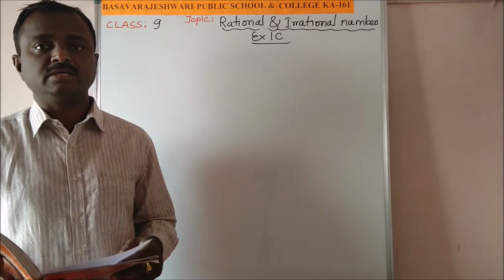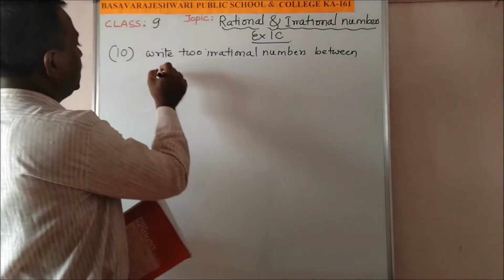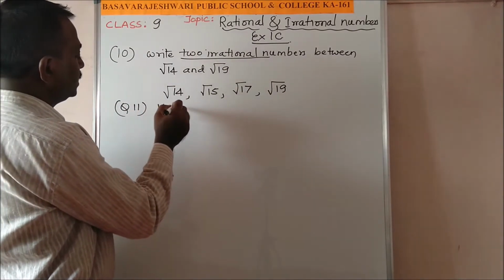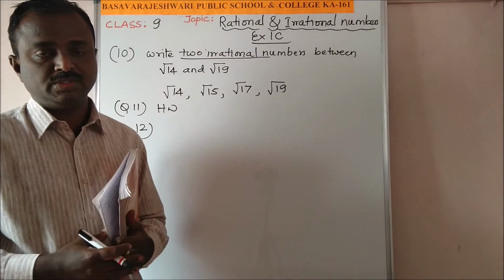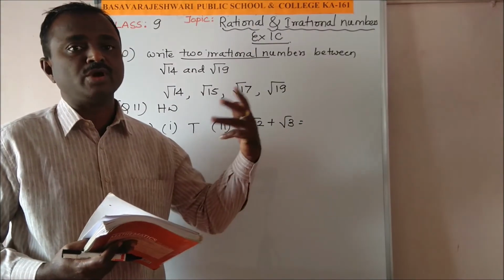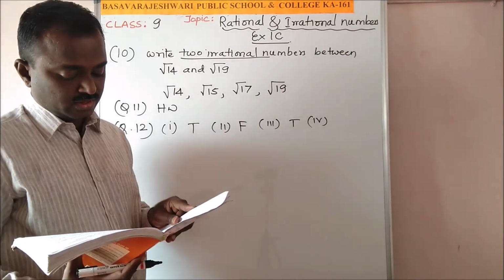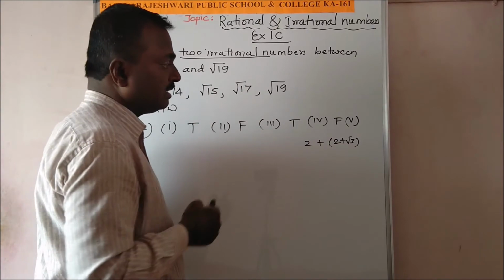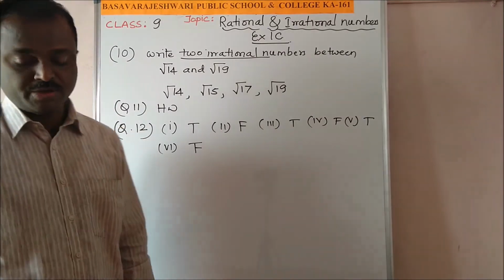ICSE-CLASS-9-MATHS-RATIONAL & IRRATIONAL NUMBERS-EX1C-PART-2